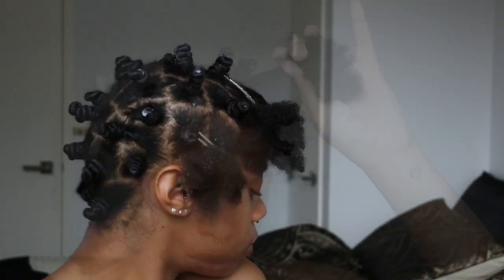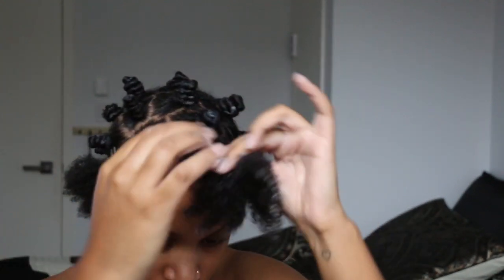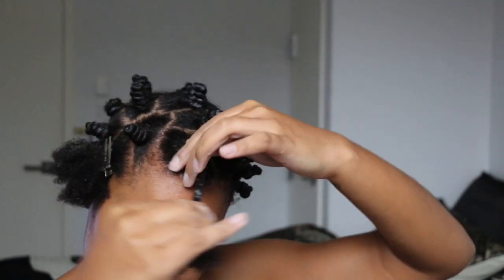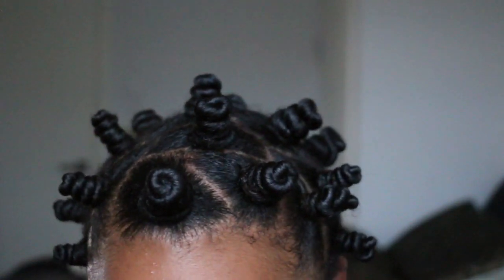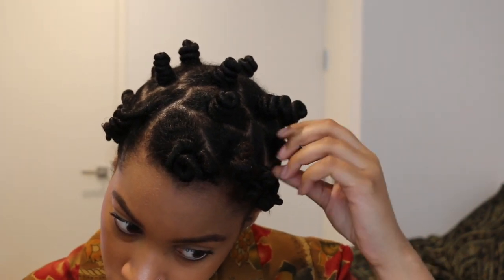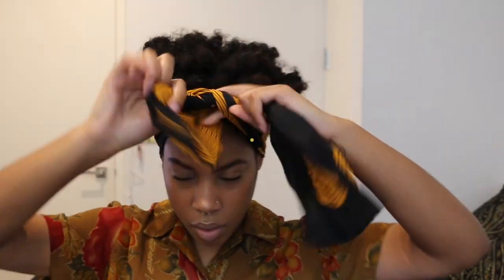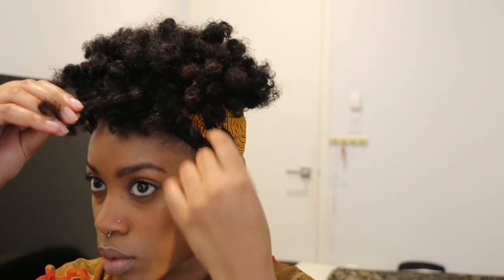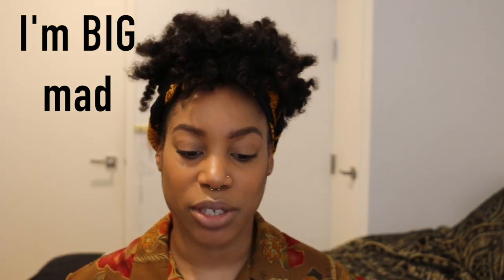Bantu Knot Out [Wet Hair] Tutorial | Natural Hair Woes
Bantu Knots are evil and I remember why I DO NOT like to do them. ^.~

PRODUCTS USED:

Kinky Tresses: Avocado Infused, Sulfate-Free, Moisturizing Shampoo, Avocado Infusion Restorative Conditioner, Avocado Infusion Leave -in Hair Milk, Nourishing Hair Oil, Coconut Mango Hair Butter